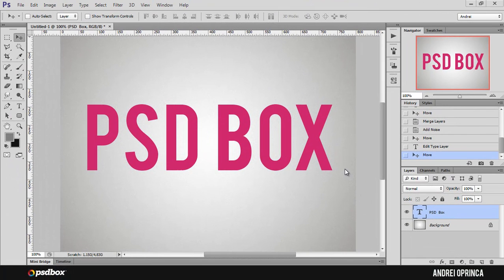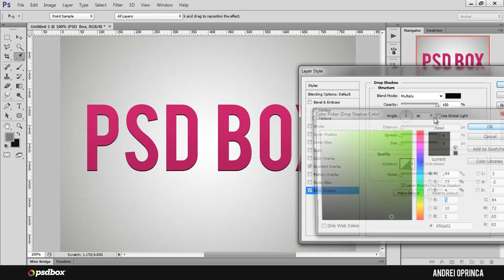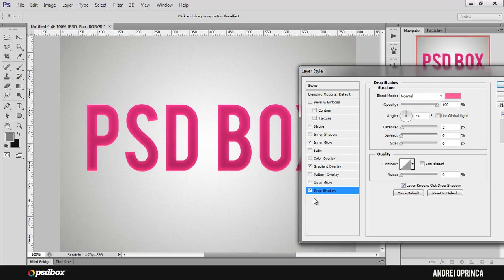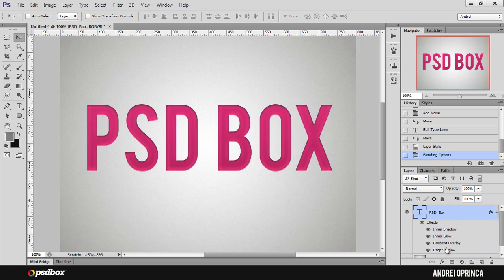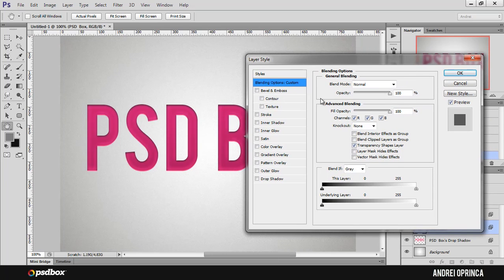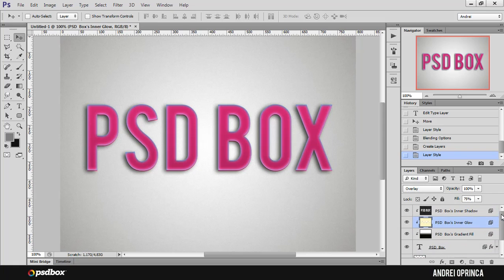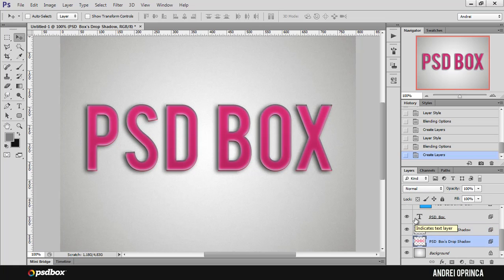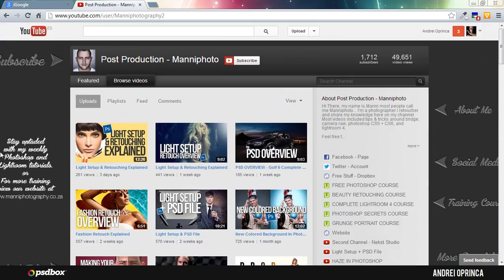Quick Tip 7 - Turning Layer Styles into Regular layers in Photoshop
Learn how you can apply a layer style multiple times on the same layer by turning styles into regular layers